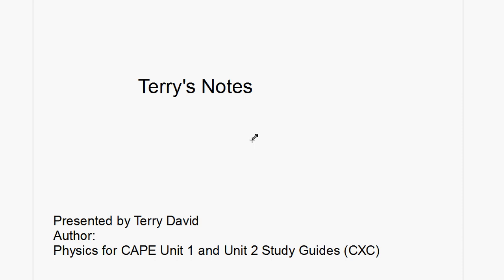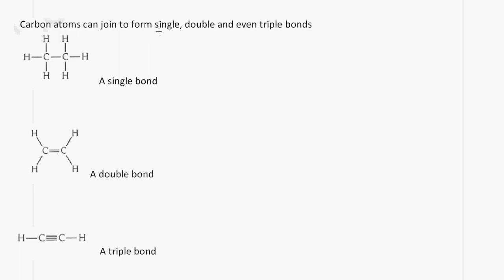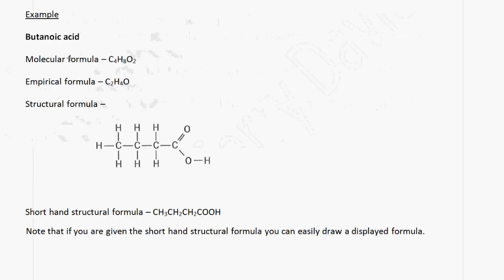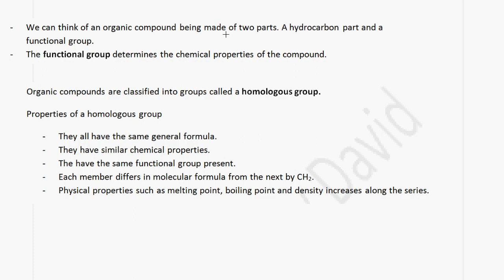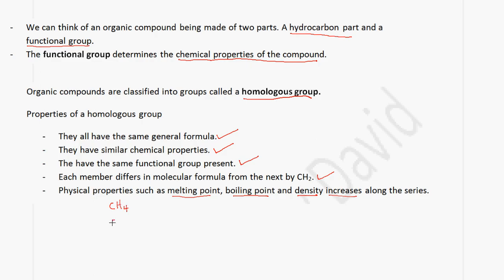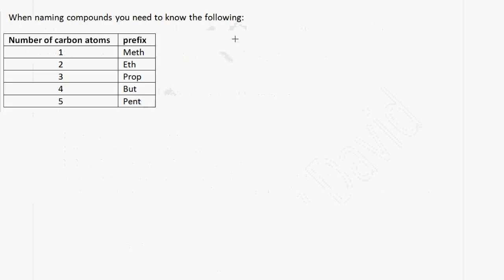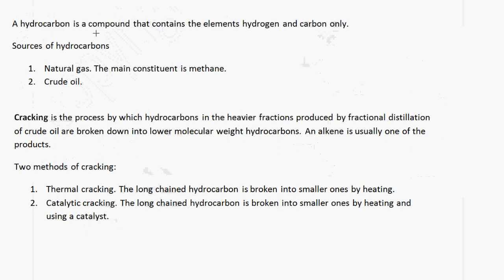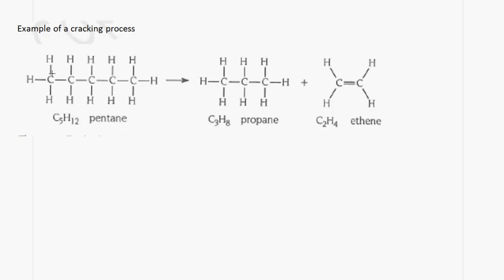CSEC Chemistry - Introduction to Organic Chemistry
CXC CSEC Chemistry Organic Chemistry